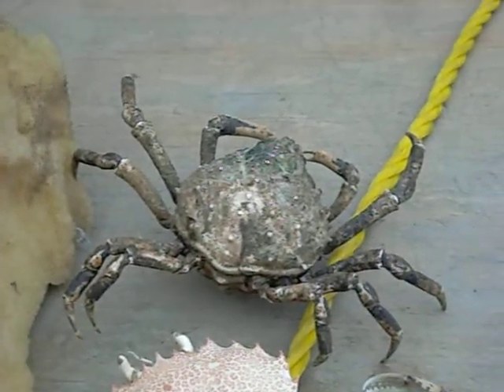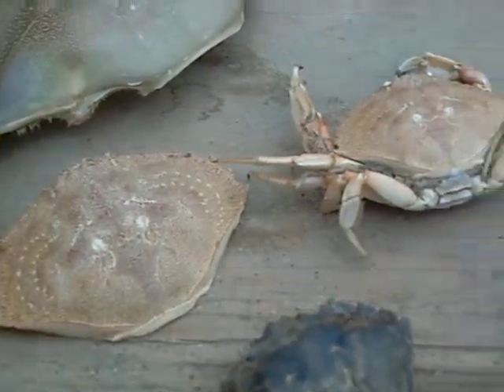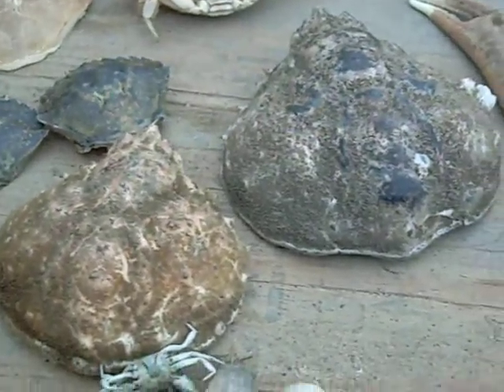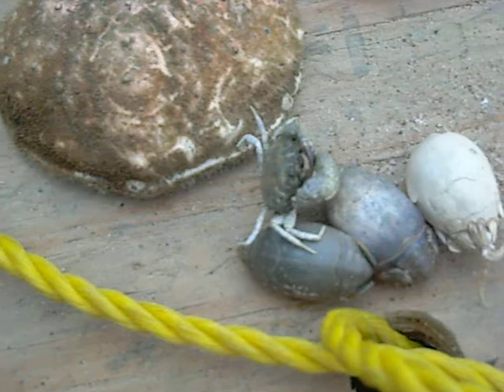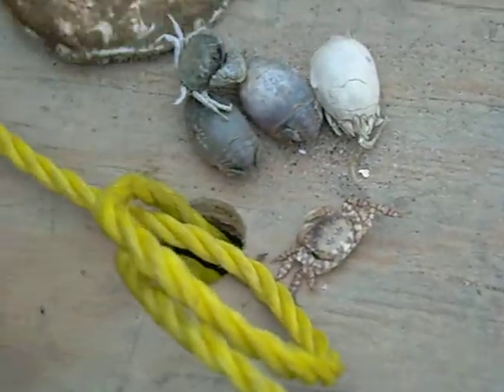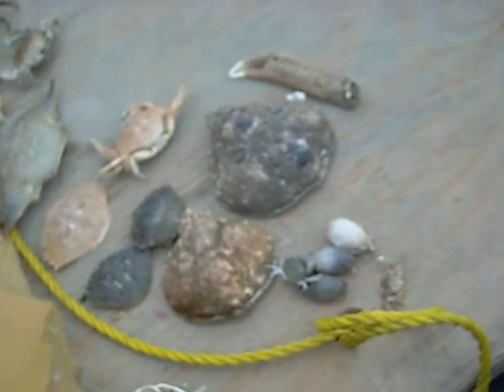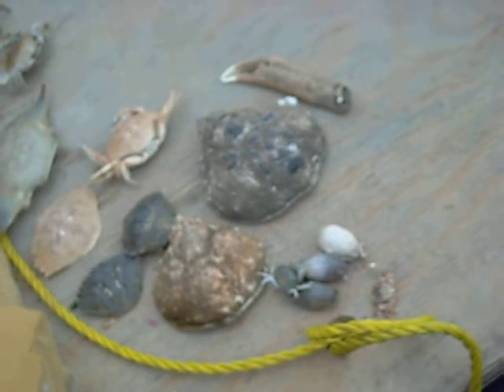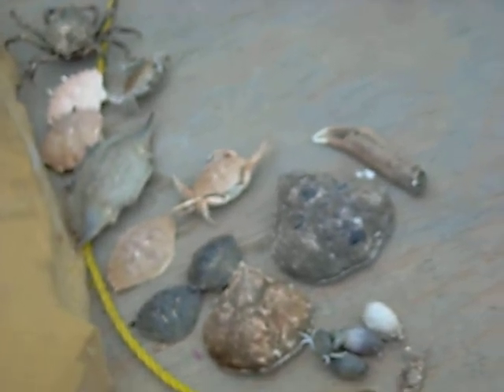Crabs of staten isalnd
A sample of the crabs found on staten island nyc